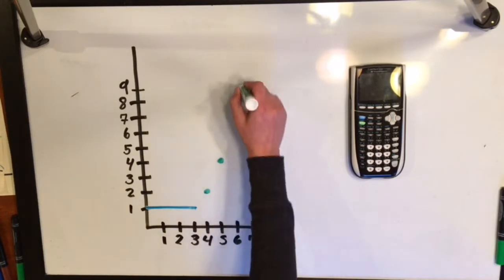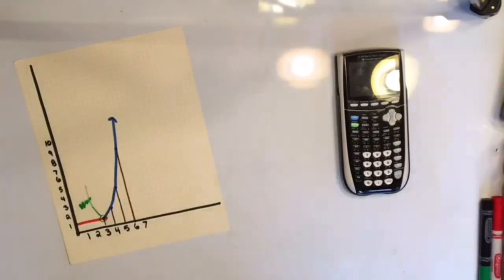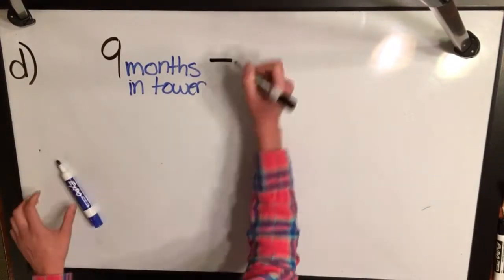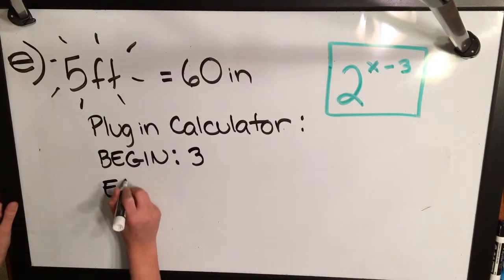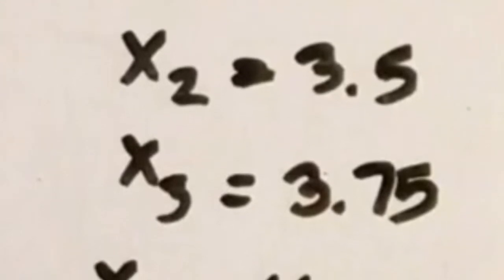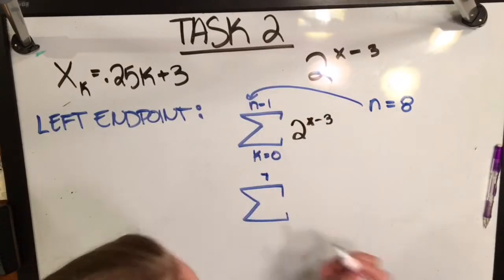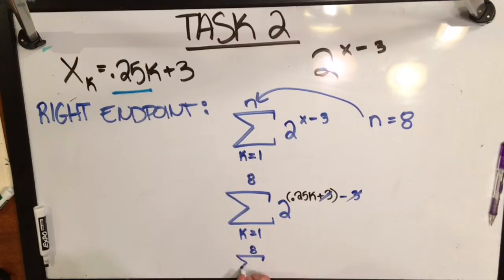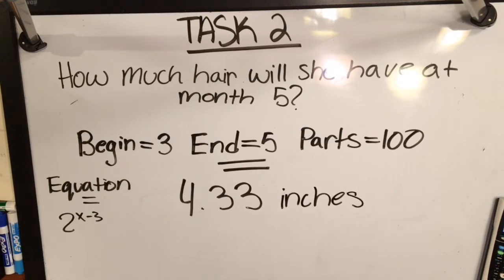Mrs. Berger- Rapunzel Problem